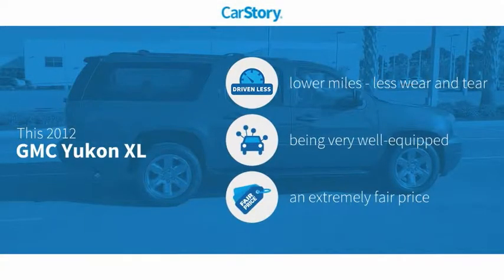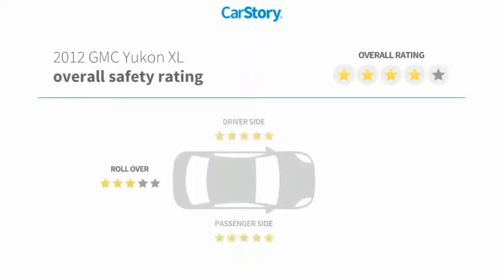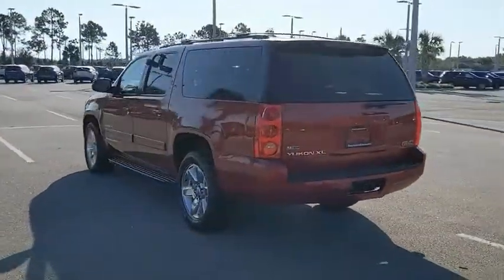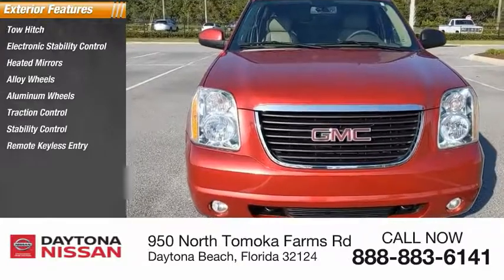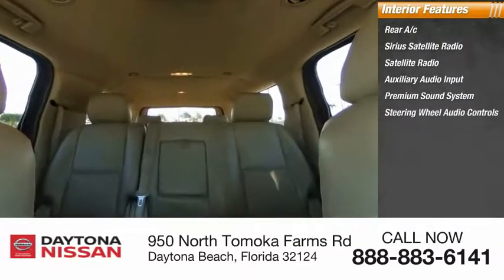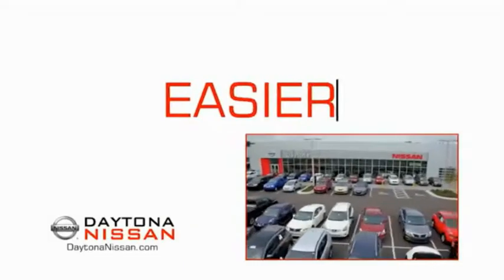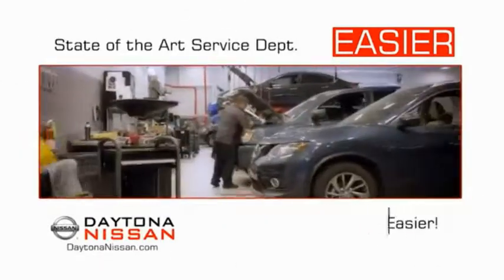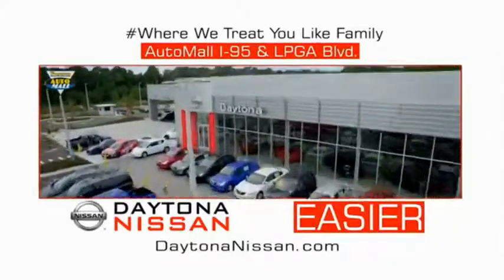2012 GMC Yukon XL Daytona Beach Florida PD9560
2012 GMC Yukon XL SLE 1500

Daytona Nissan
950 North Tomoka Farms Rd.

2012 GMC Yukon XL SLE 1500 Clean CARFAX. Odometer is 52435 miles below market average! Recent Arrival!All of our vehicles are ASE Certified inspected so you can buy with confidence. Daytona Nissan at the Daytona International Automall. WE MAKE IT EASIER! Proudly serving Daytona Beach, Palm Coast, Port Orange, Deland, Deltona and beyond, there are numerous reasons to choose Daytona Nissan: professional and courteous sales staff, Nissan Certified technicians, and financial experts all with the single focus of addressing each of your needs with the utmost respect, care and attention to detail. If you're looking for a new vehicle, we have a great selection of brand new Nissan models including Altima, Rogue, Titan and many more. If you need a pre-owned vehicle, there are plenty of used and certified pre-owned Nissan models, as well as models from other makes like Honda, Ford, Mazda and more. Pricing includes $1,500 Trade Assist and $1,500 Finance Assist. *Pricing may not include Reconditioning Costs. *Financing must be provided by a lender using this dealership's assistance to receive the $1,500 Finance Assist Credit. See Dealer for complete details. **Customer must trade-in a vehicle to receive $1,500 Trade Assist Credit. Trade Assist credit is provided by this dealership and not all trades qualify for savings. See Dealer for complete details. Call Fred Smith at for more information.Reviews:* If you're not one who feels comfortable being pushed into a smaller crossover SUV just for the sake of fuel efficiency, the 2012 GMC Yukon Hybrid might be your savior. Those who need 9-passenger seating and the ability to tow up to 9,600 pounds will find a friend in the 2012 GMC Yukon XL 2500. Source: KBB.com* Seating for up to nine passengers; class-leading interior space; smooth road manners; attractive interior with quality materials; powerful 6.2-liter V8 in the Denali. Source: Edmunds